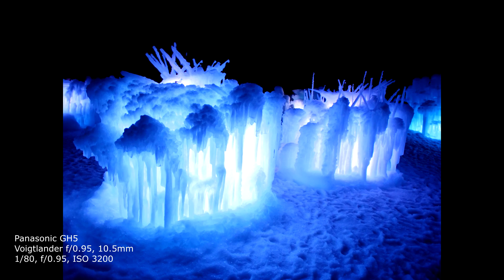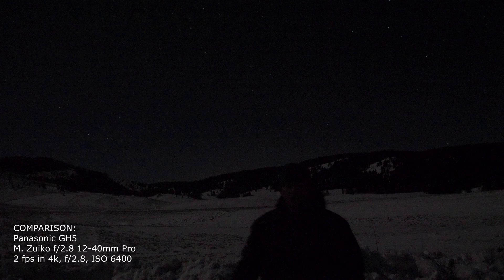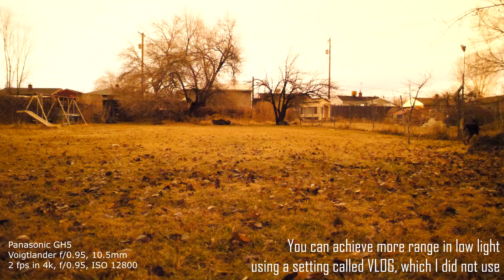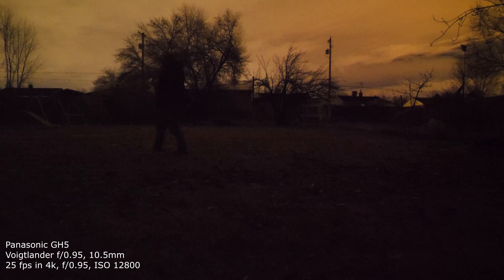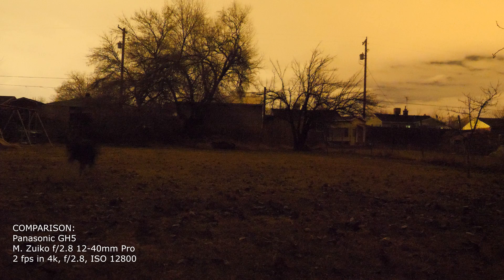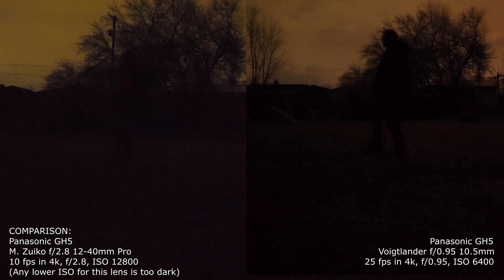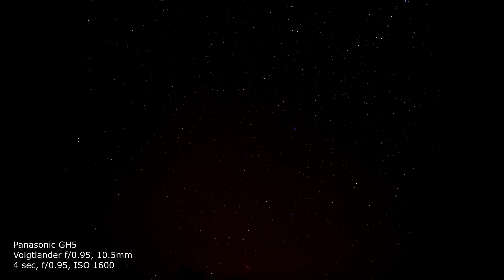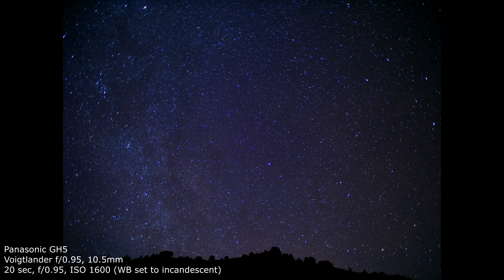GH5 with fastest lens available, extreme low light: Review of the Voigtlander 10.5mm f/0.95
Using the Panasonic GH5 with the wide angle Voigtlander f/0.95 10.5mm lens in outdoor low light. Pushing the limits of the micro four-thirds system. Astrophotography time lapses as well.